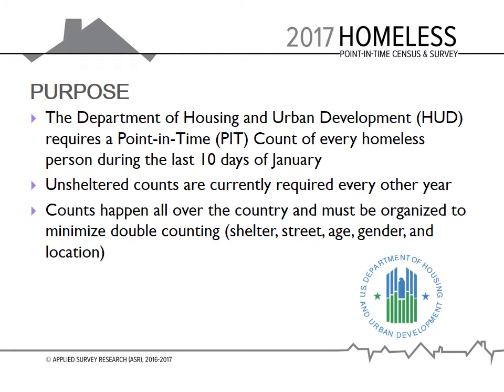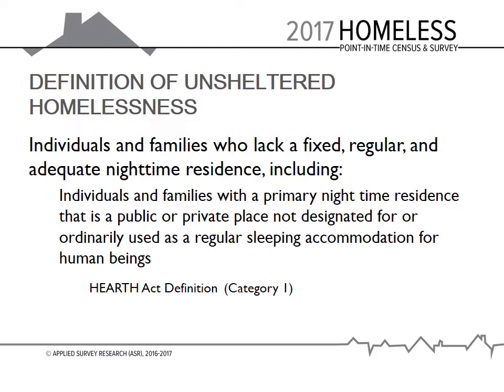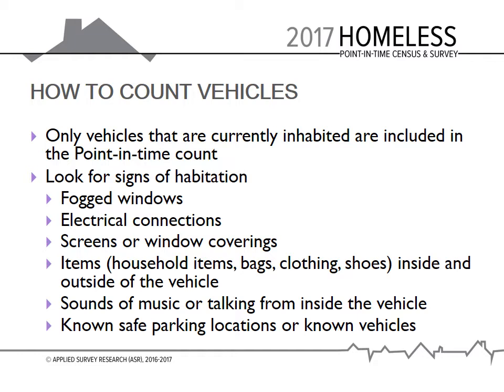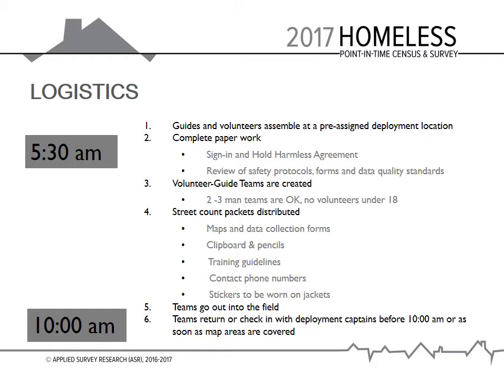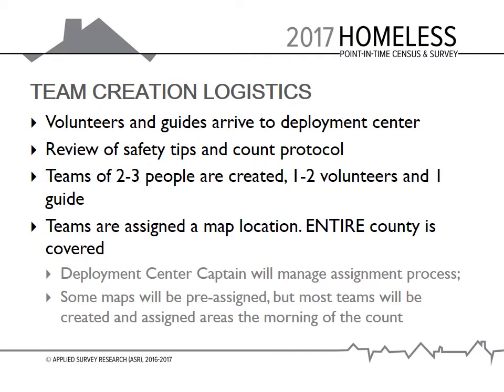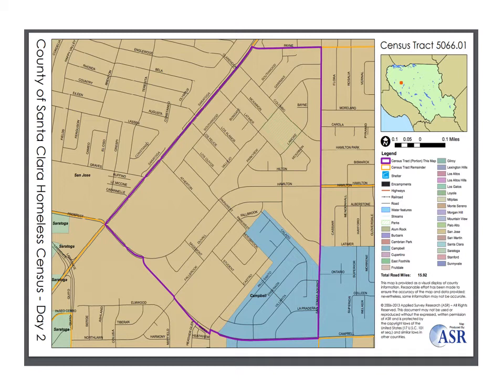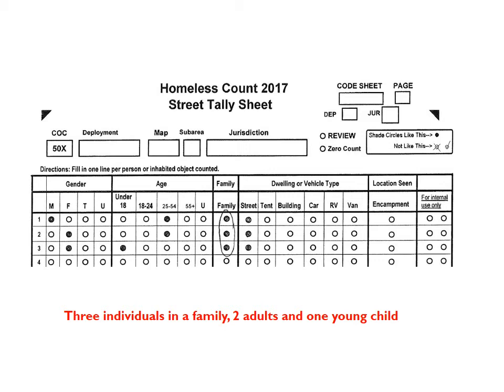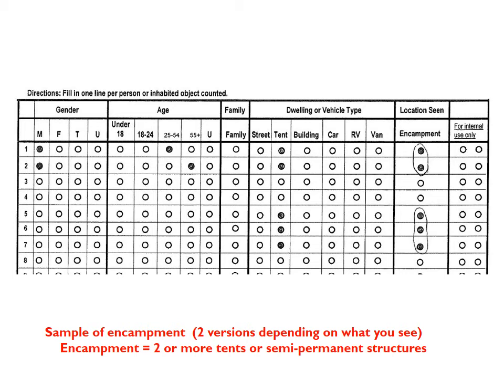2017 PIT Training Santa Clara